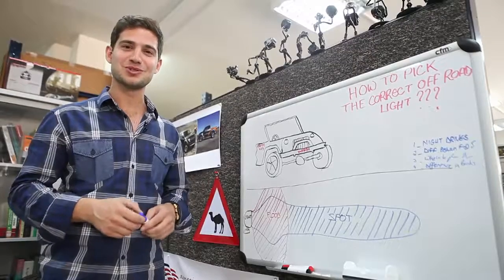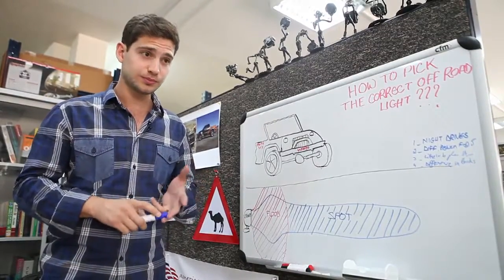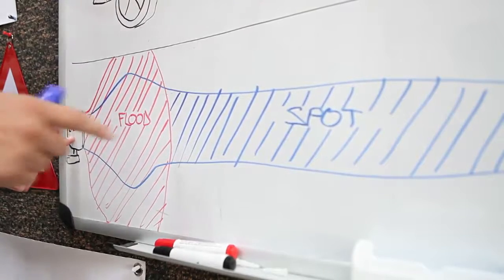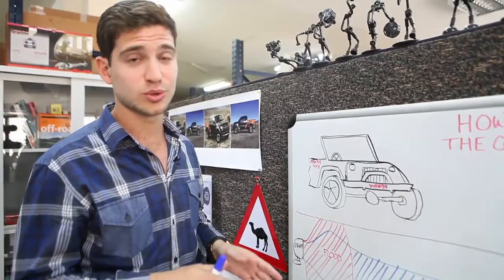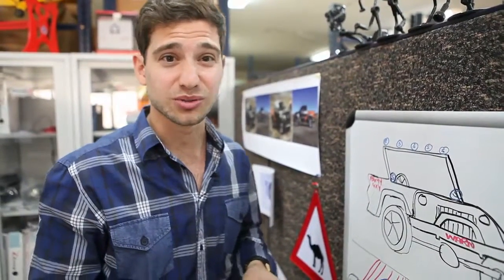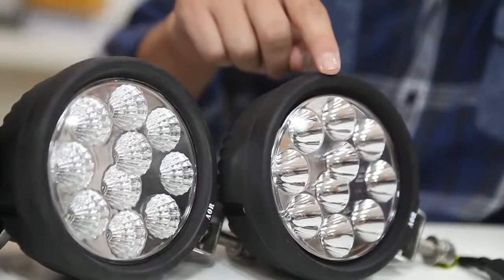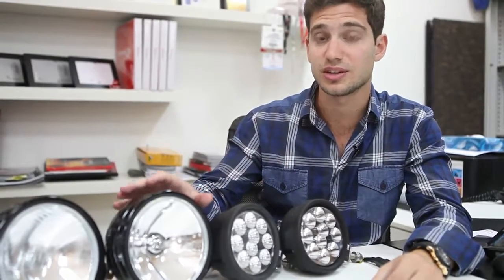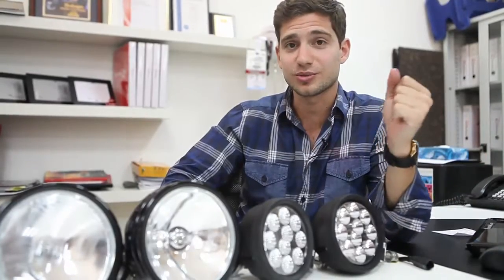Camels On Wheels: How to Pick the Correct Off Road Iights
When you decide to go off road, one thing that you need to think about is what type of light you will need to make your adventure safe. In this clips, Marwan tells you how to go about chosing the correct lights for your off road journey